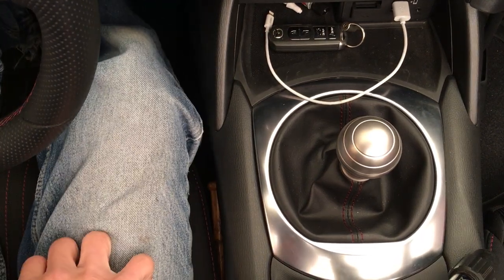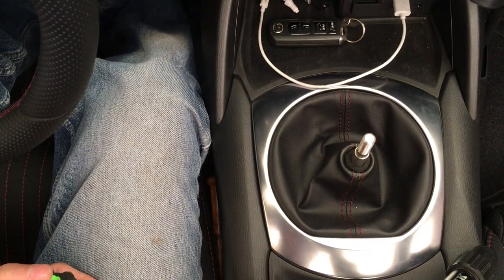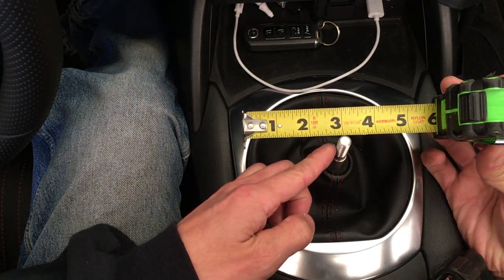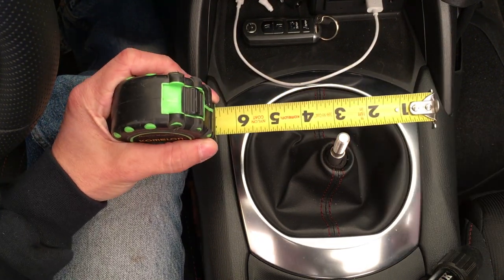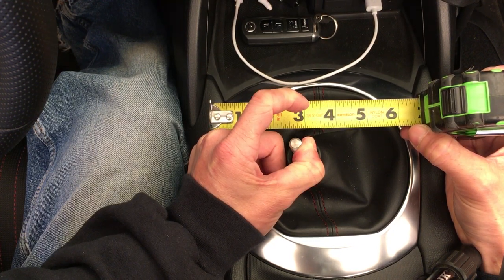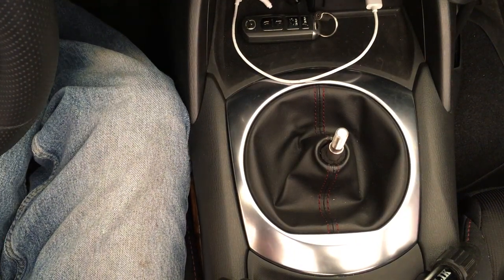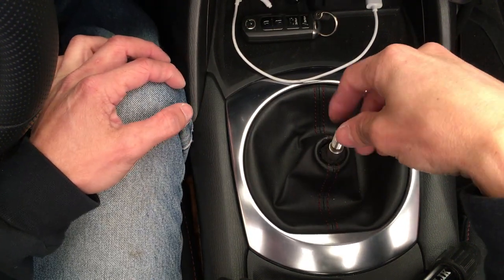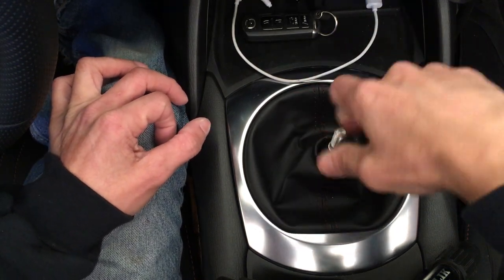ND Miata Craven Speed short shifter review